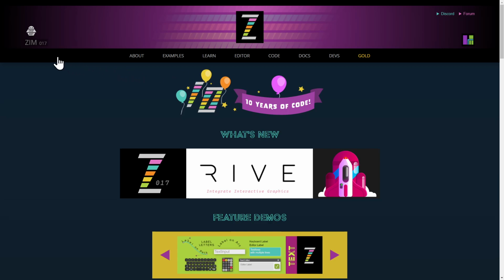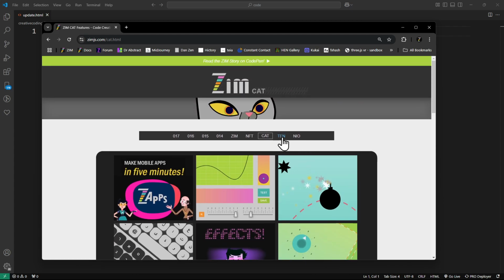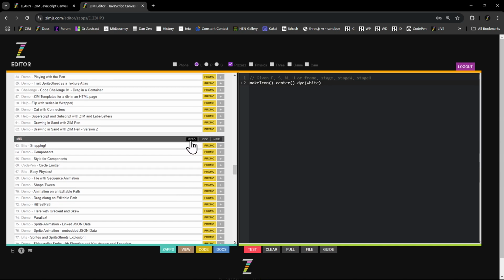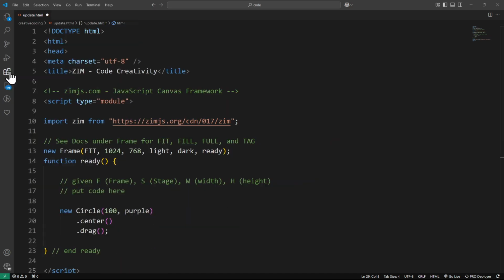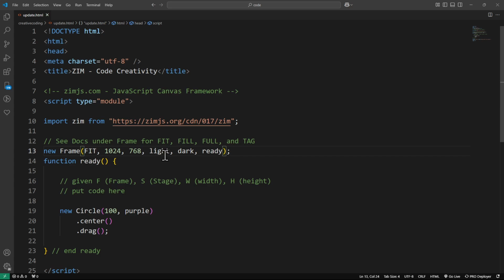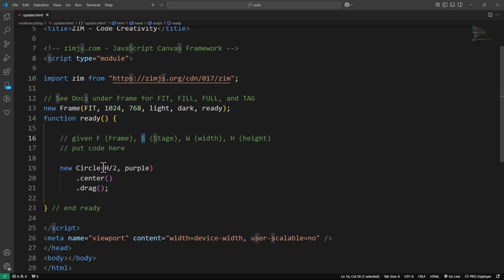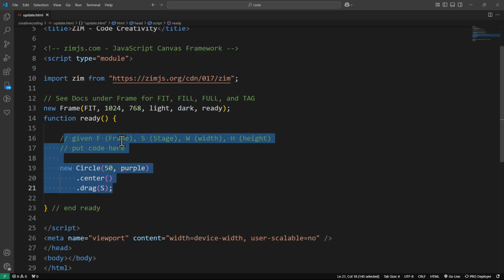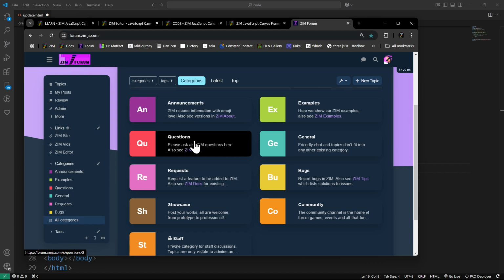Learn JavaScript with Creative Coding - Updates!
This is an update to the Learn JavaScript with Creative Coding series.  and template and we recommend coding in VS Code (Atom has been discontinued).

One thing we forgot to mention, ZIM now uses new Pic() and new Aud() to add images and sound.  In the lessons we use asset() for both - which still works.